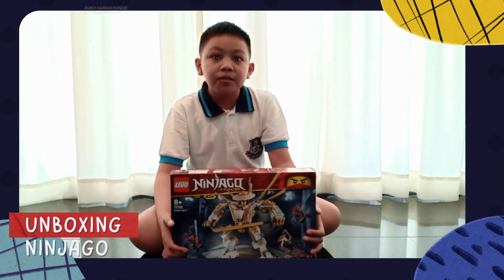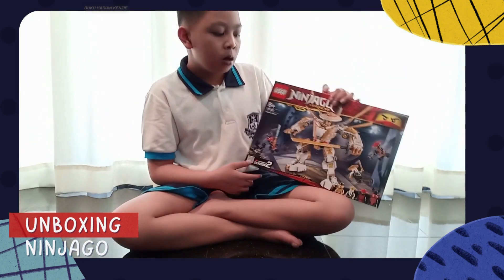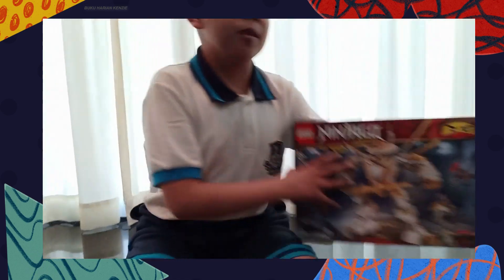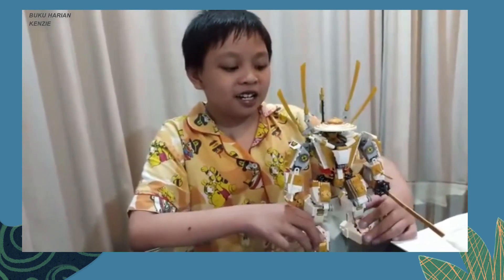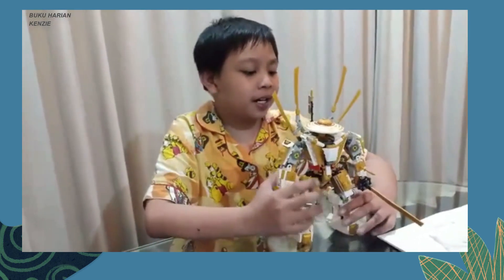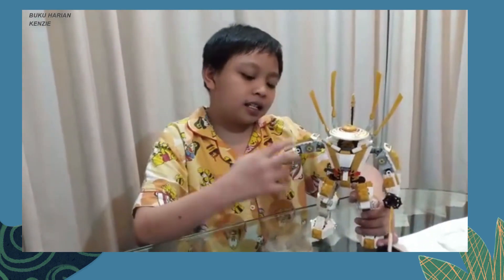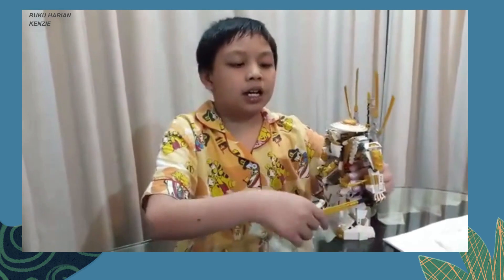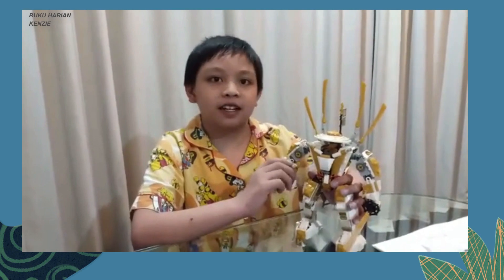VERY ENJOY IT, UNBOXING NINJAGO GOLDEN MECH...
ITs NinjaGo. you and me must have the same interest about this lego things. Go NinjaGO